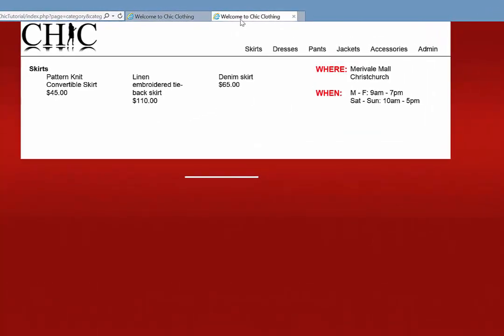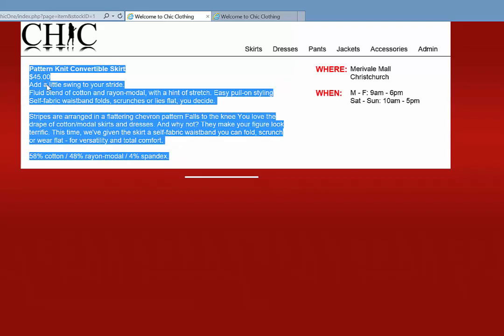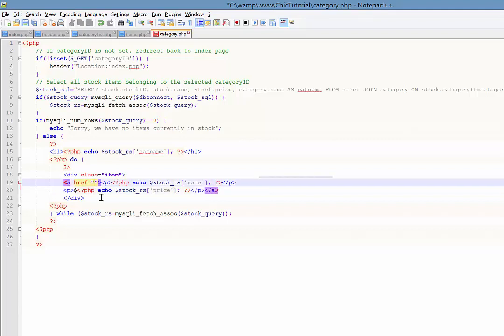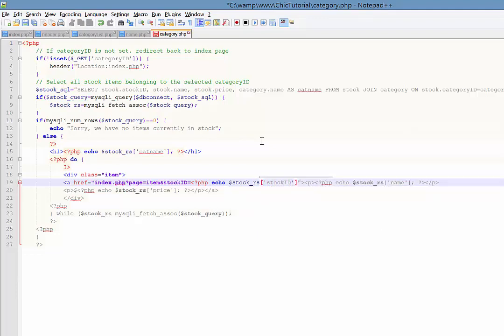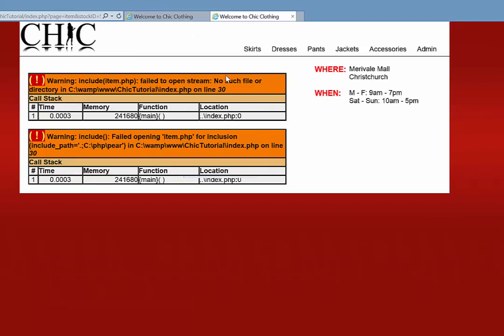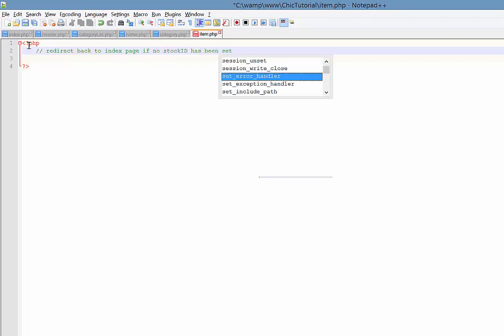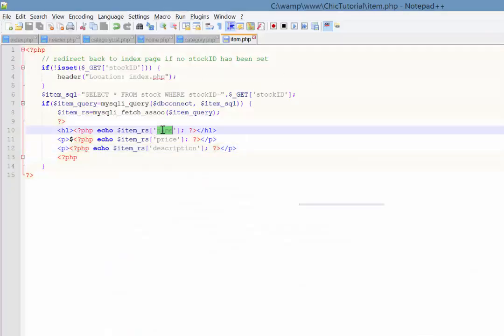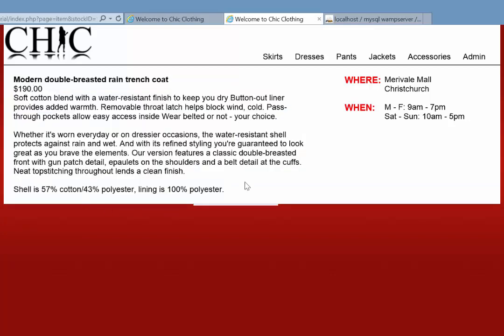10. Dynamic content and links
In this video we convert our catalogue into dynamic links that take you to another page which displays all the information we have about the selected item.